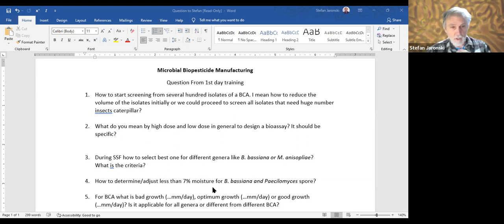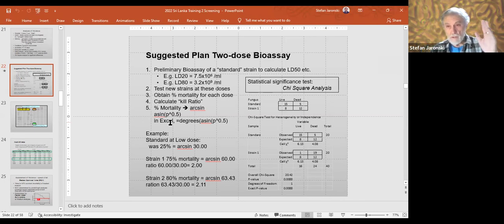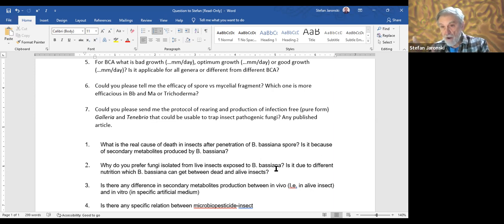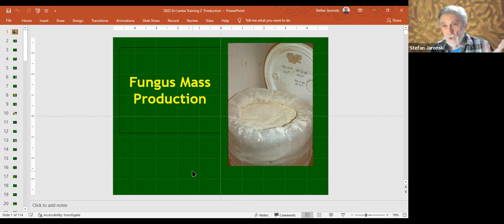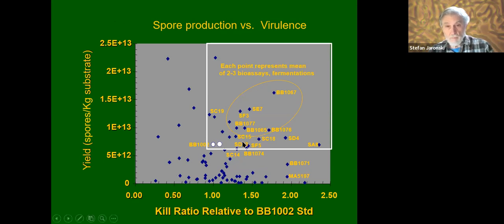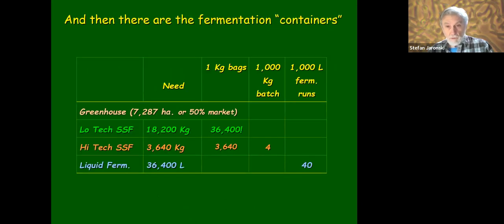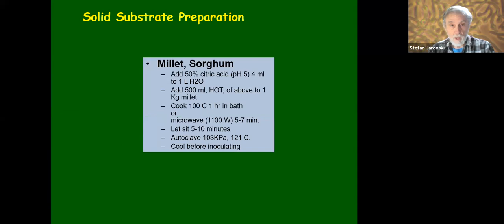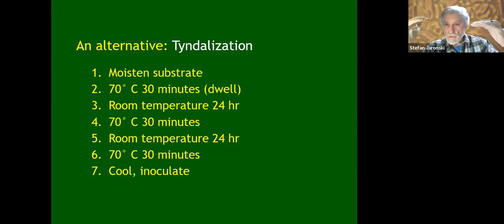Microbial biopesticides manufacturing - Part 2 | APAARI, STDF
Production and Quality Control - This lecture series is a part of the Asia-pesticide residue mitigation studies funded by STDF. The project is implemented by APAARI in nine countries including Bangladesh, Cambodia, Indonesia, Laos, Malaysia, Pakistan, Sri Lanka, Thailand and Vietnam.